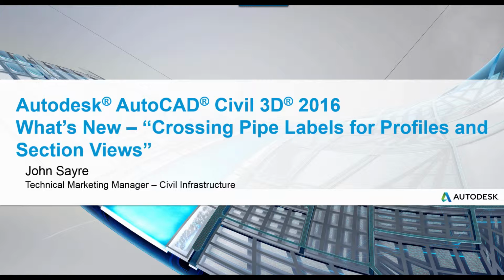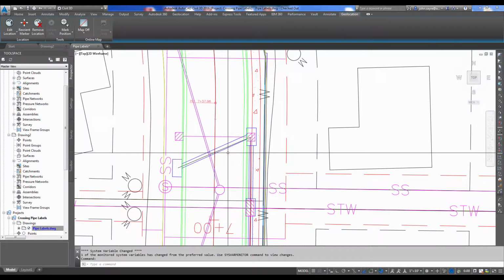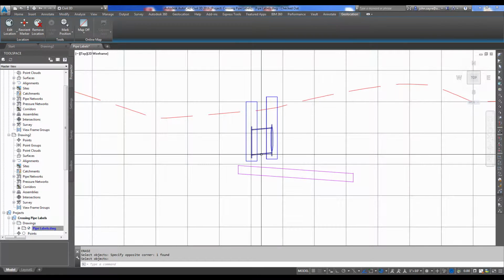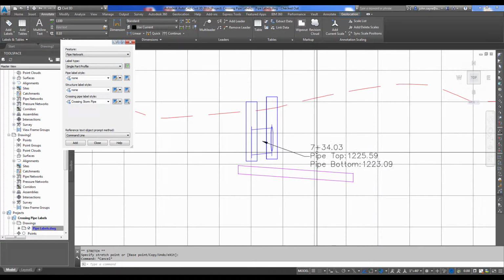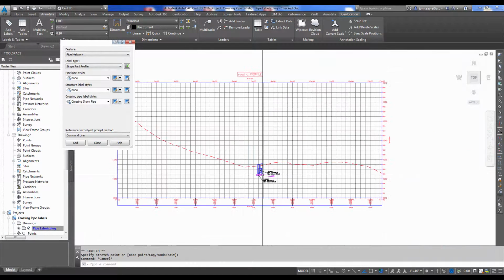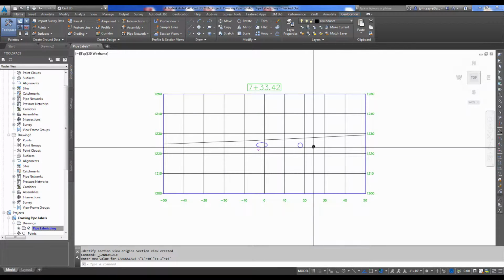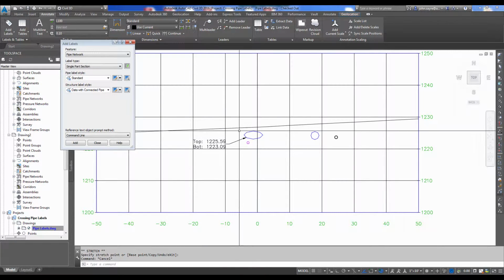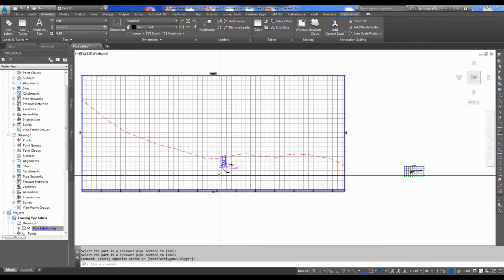AutoCAD Civil 3D 2016 What's New Crossing Pipe Labels for Profile and Section Views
Autodesk Video - John Sayre - New Crossing Pipe Labels for Profile and Section Views. This only works for profiles and sections and labels where your alignment or sample line crosses your pipe being labeled.